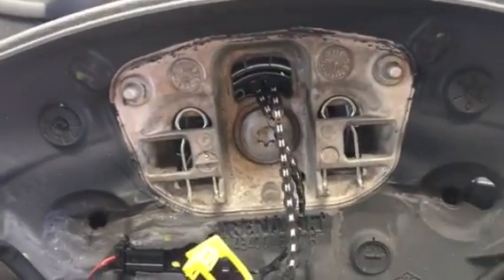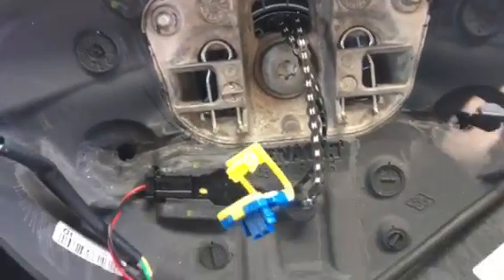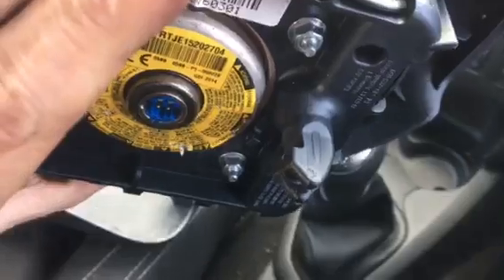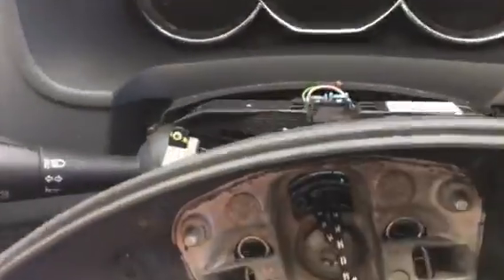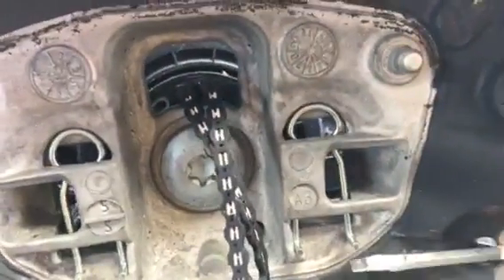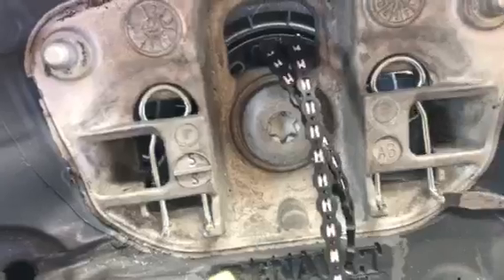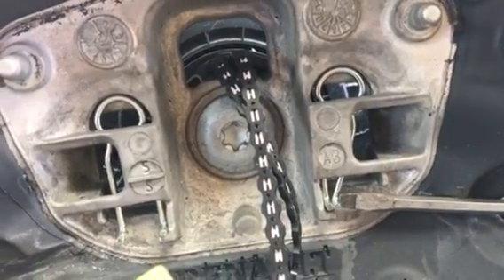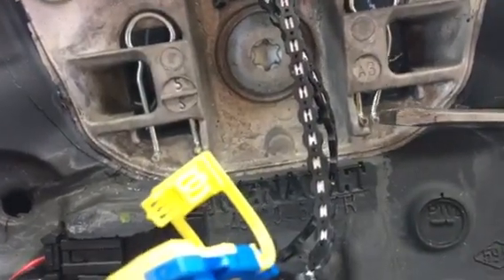Dacia sandero airbag removal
How to remove drivers airbag on 2014 Dacia sandero